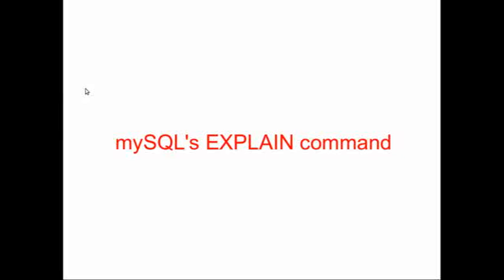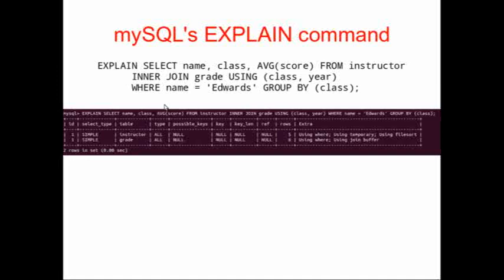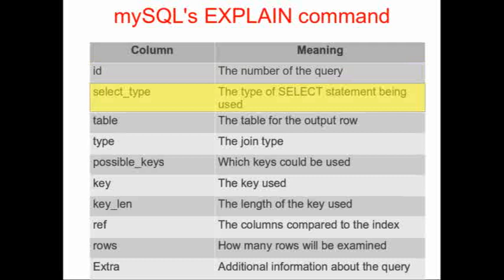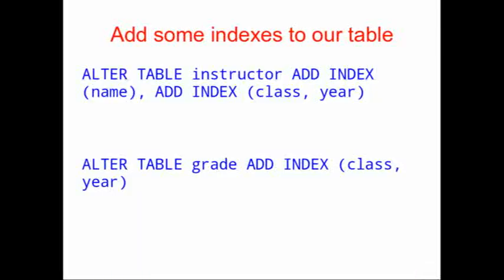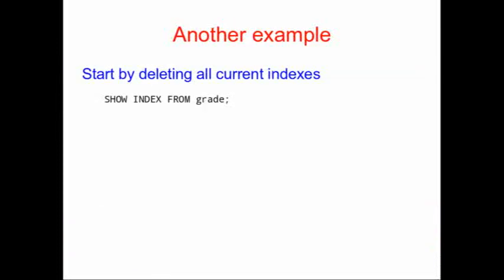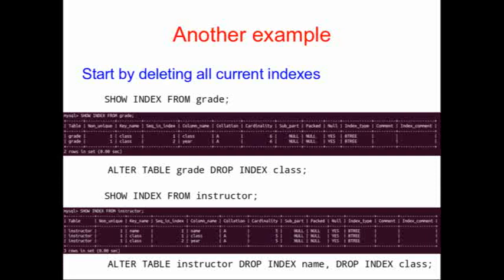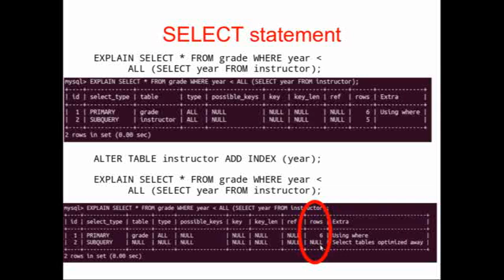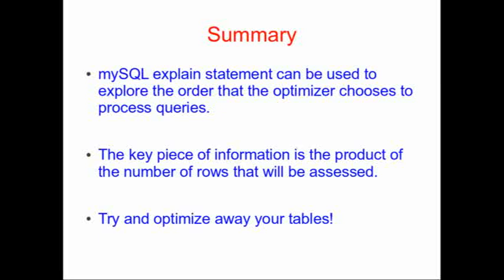SQL Explain statement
Dr. Rob Edwards explains the explain statement, the most important SQL statement of all.